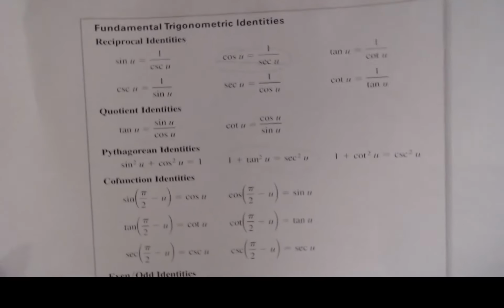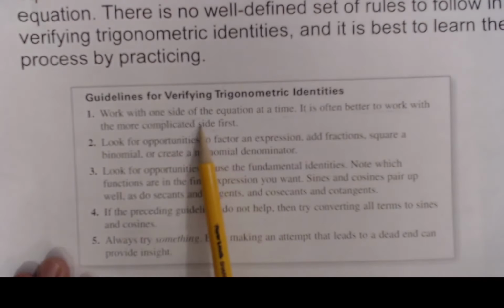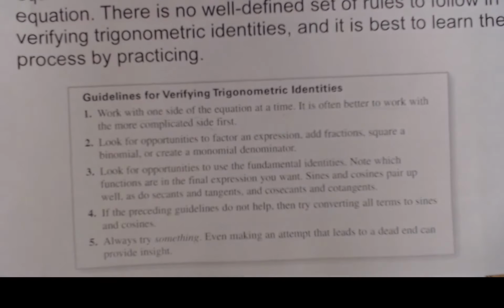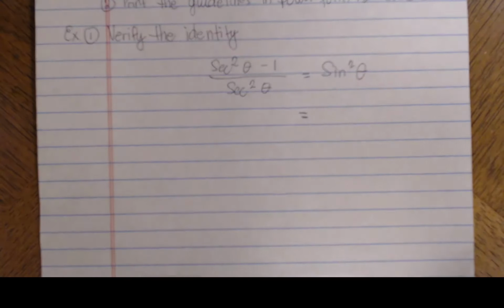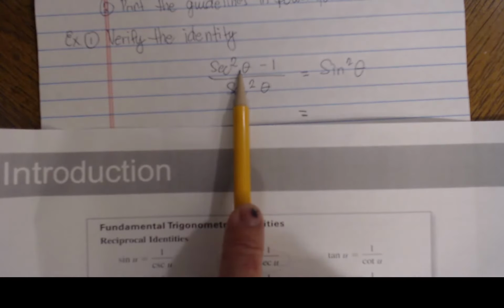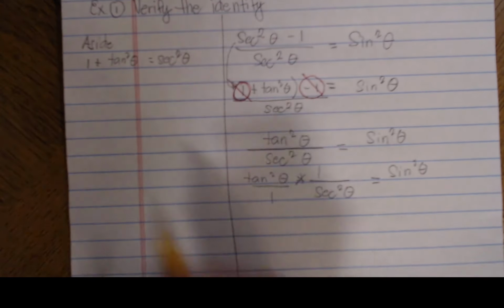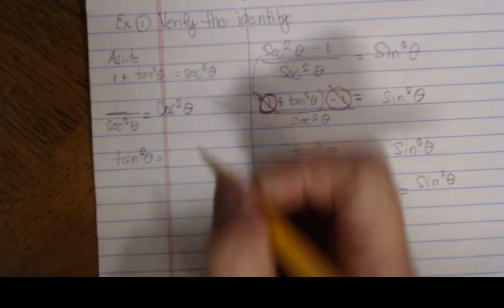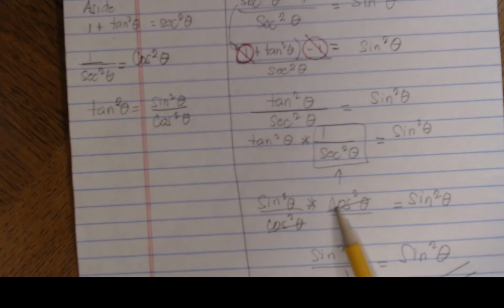lesson 5 2 Verifying Trig Identities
This video shows how to verify trigonometric identities by using working on the more complicated side of the equation and using fundamental trig identities.